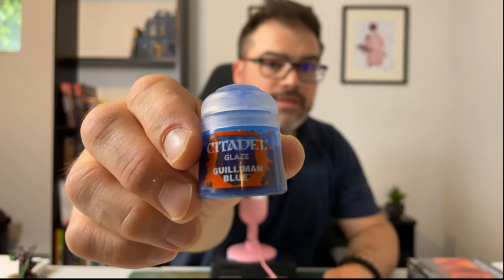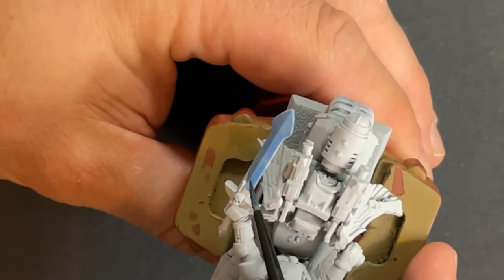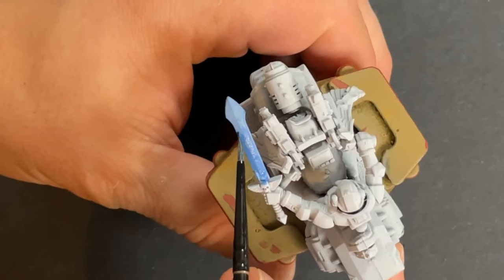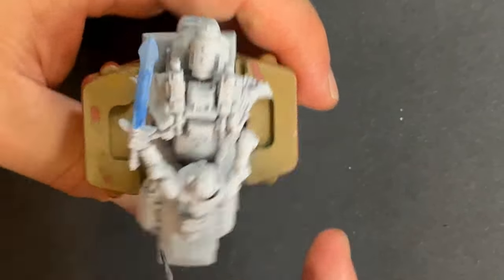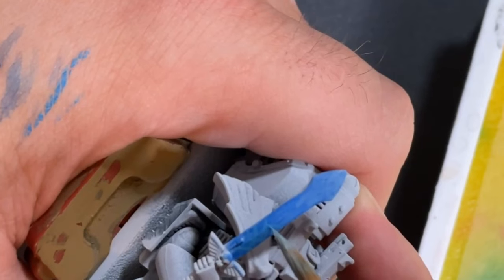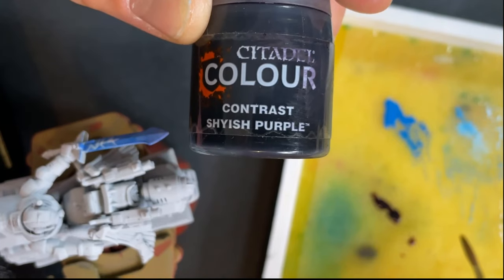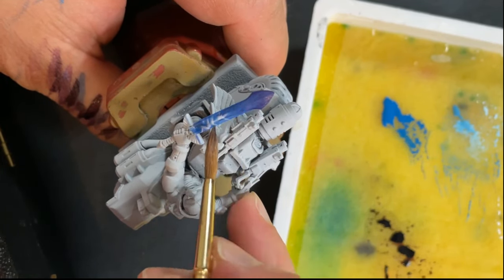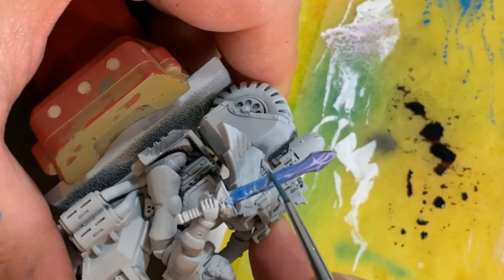Revealing the Secret Painting Technique to Enhance Your Weapons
In this video, we're going to be discussing a painting technique that can be used to enhance your weapons in Warhammer 40,000. This technique is known as "glazing," and it can be used to create a more realistic look for your weapons in the game.

If you're looking to add a little extra realism to your games of Warhammer 40,000, then be sure to watch this video. By following the techniques demonstrated in this video, you will be able to create a painting that looks more like the real thing!

This technique can be use to any weapon miniature in your collection. Swords, staff, axes, you name it! Make wonders and use your creativity. The options with this technique are endless.

Keep in mind this a a beginner to moderate level tutorial.